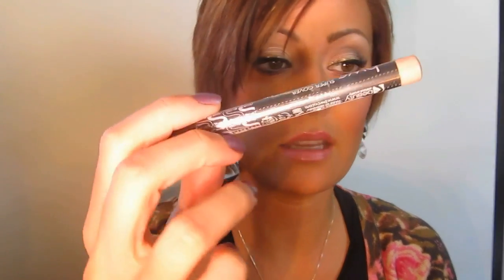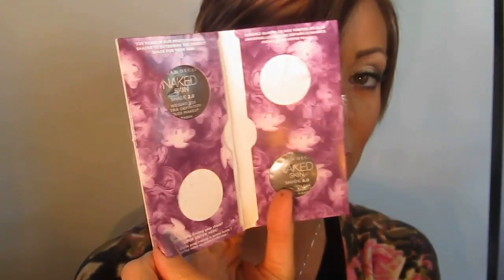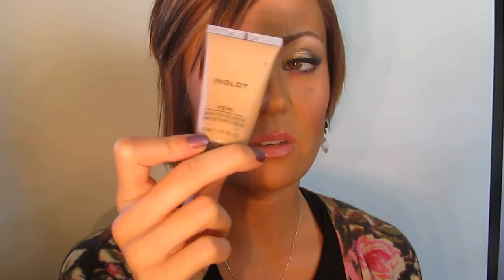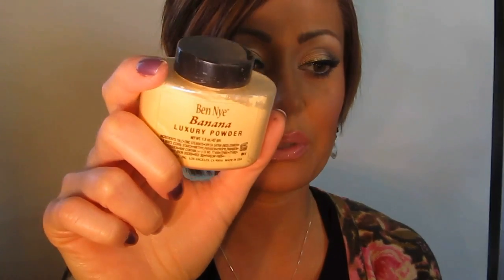August 2012 Monthly Favorites & Things I Have Tried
Check out my blog review of 100% Pure Fruit Pigmented Blush in Raspberry

Here are the links to my Blog, Twitter, Facebook, and personal YouTube channel:

FTC: All products were purchased by myself, or sent in a swap. Products sent for PR don't receive preferential treatment. I have never been paid for a review. All thoughts and opinions are my own. All products are labeled either cruelty free or vegan to the best of my knowledge as I know them to be.

On my nails is Wet N' Wild Magentic Nail Color in #34000 A Force To Be Reckoned With (V)

Basics:
1. 100% Pure Organic Coffee Bean Caffeine Eye Cream (*V)
2. The All Natural Face "Magic" Vegan Eye Shadow Primer (*V)
3. BWC Super Cover Cream Concealer in Medium (*V)
4. Too Faced Tinted Beauty Balm in Nude Glow (V)
5. Pumpkin & Poppy Cosmetics Oil Absorbing Mineral Veil (*V)

Hair:
1. Giovanni 2Chic Brazilian Keratin Argon Mist (*V)
2. Giovanni Super Smoothing Anti Frizz Ease Hair Serum Frizz Be Gone (*V)

Products I Have Tried (Liked):
1. Too Faced 3 Way Lash Lining Tool Eyeliner (V)
2. Urban Decay Naked Skin Weightless Ultra Definition Liquid Makeup (V)
3. Ben Nye Banana Luxury Powder (V)

Blush:
1. 100% Pure Fruit Pigmented Blush in Raspberry (*V)

Tools:
1. Real Techniques Starter Kit Brushes